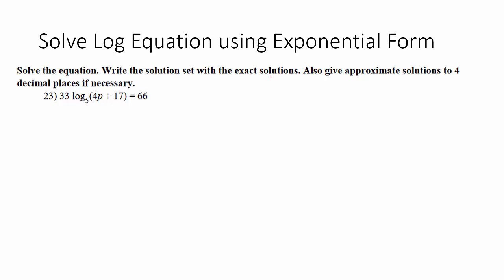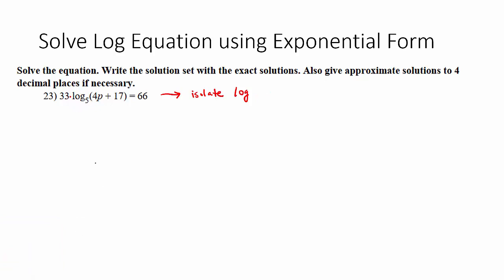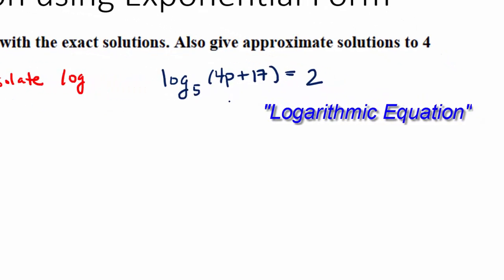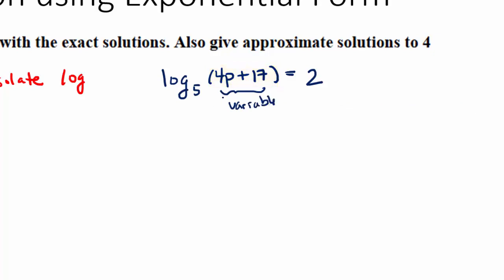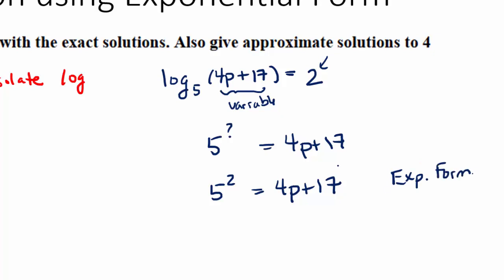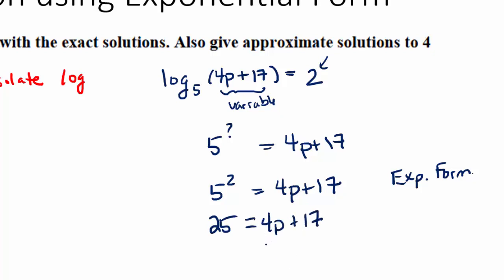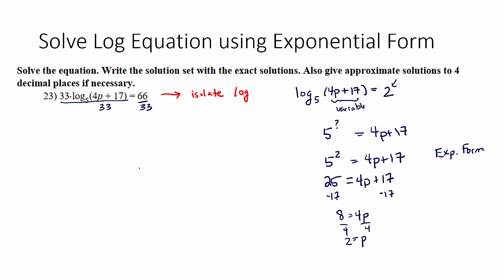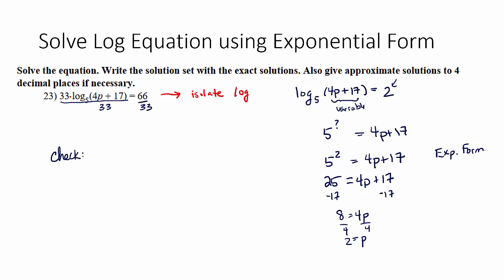Solve Log Equation Using Exponential Form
In this video, I will solve the equation 33logv5(4p+17)=66.  The technique used is to isolate the logarithm and then rewrite the resulting log equation in exponential form.